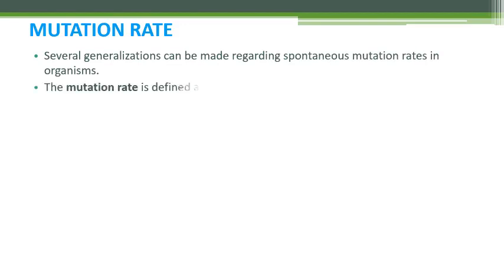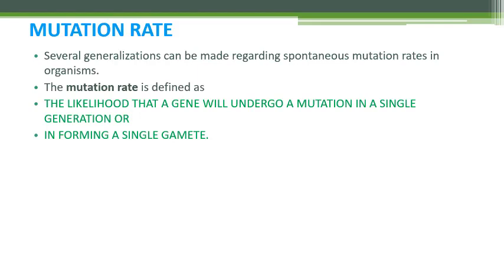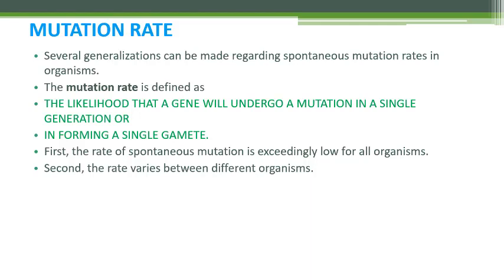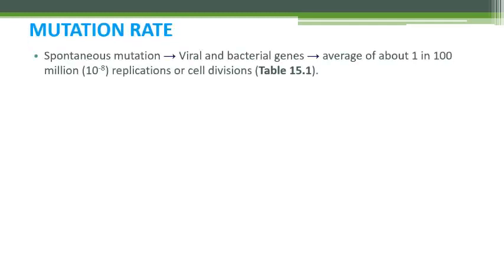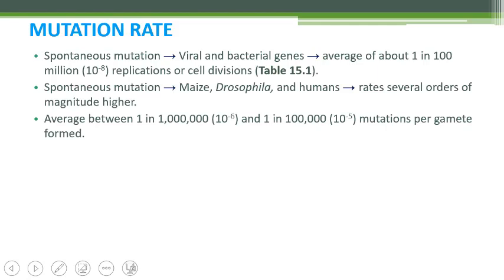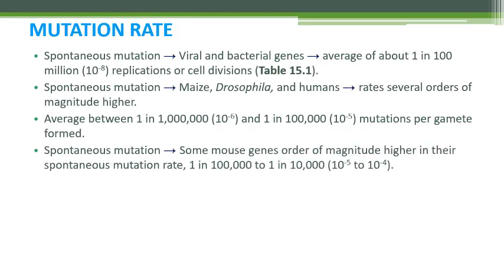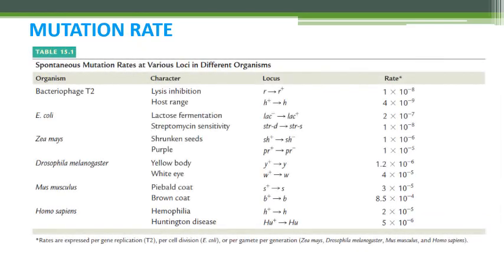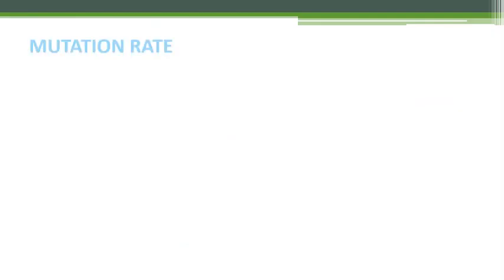Mutation Rate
An introduction to Mutation Rate in Living Organisms